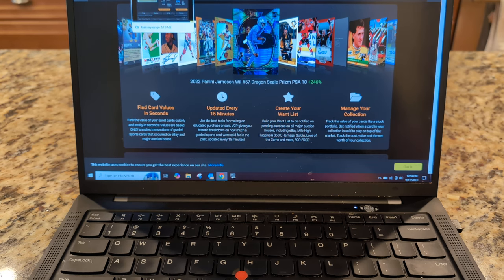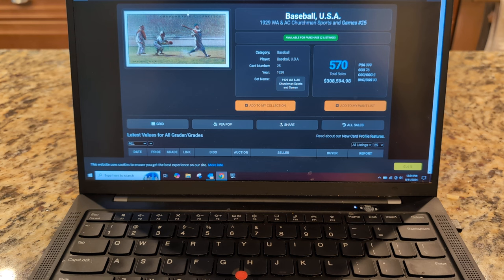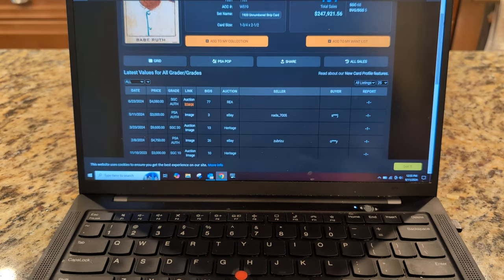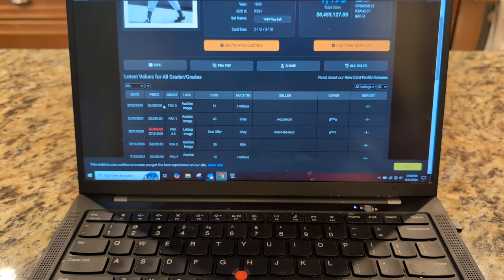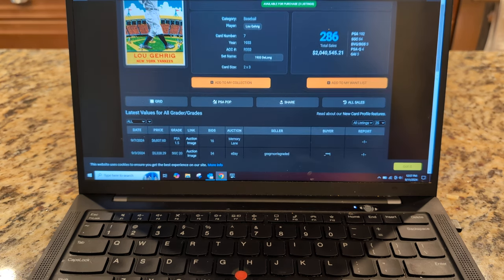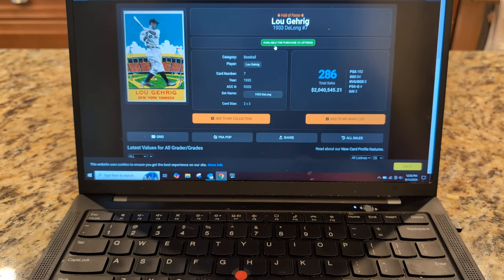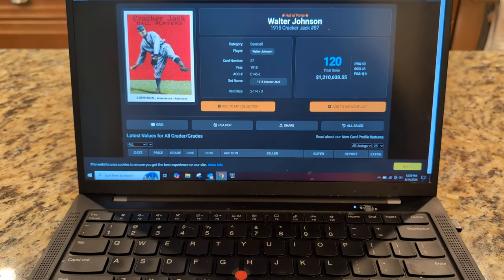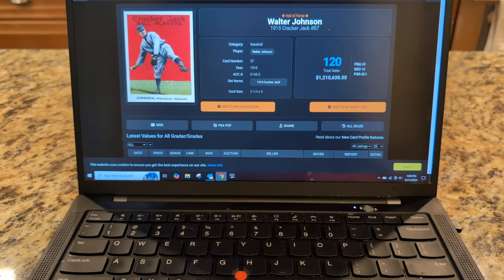💥FIVE💥 Vintage Baseball Cards I'm Targeting For My Collection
It's definitely going to take some time. Maybe I can add one of them before year's end...